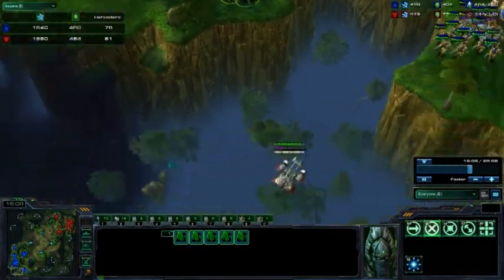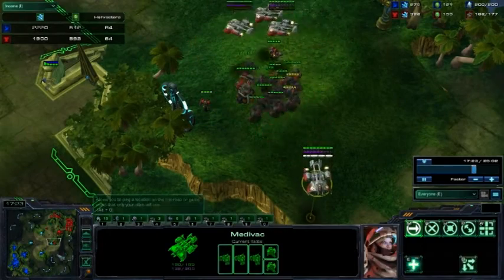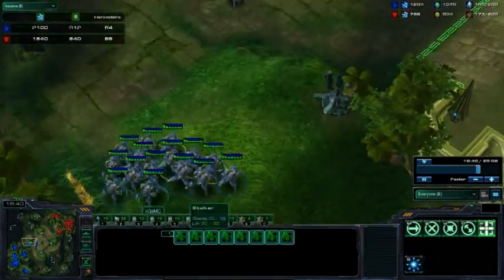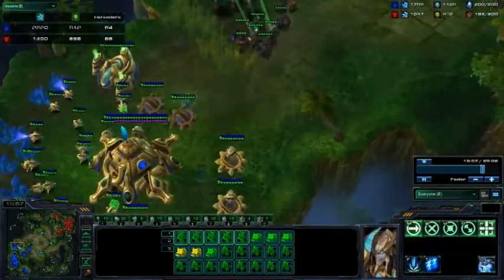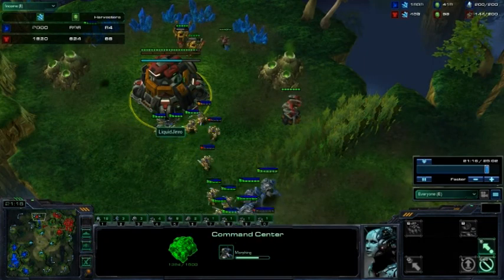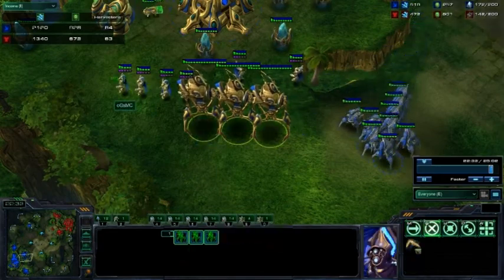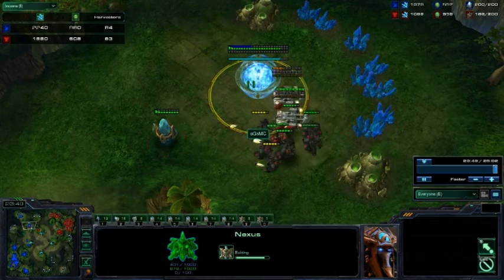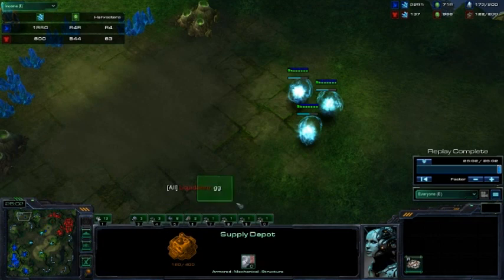Starcraft 2 - TvP - ogsMC vs LiquidJinro P2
Hey,
Here is a great PvT featuring two awesome players, Jinro and MC! If you don't know these two, you havn't been playing Starcraft!